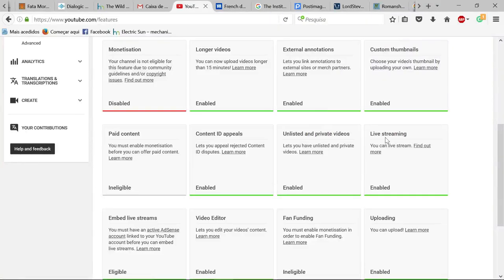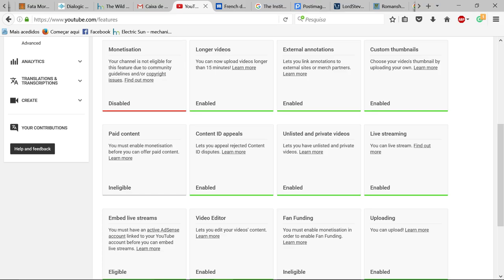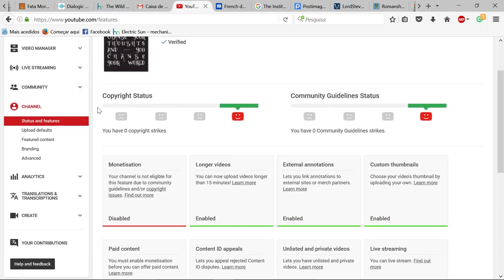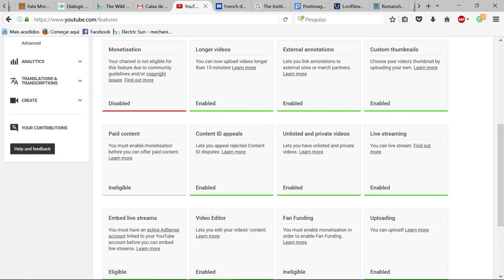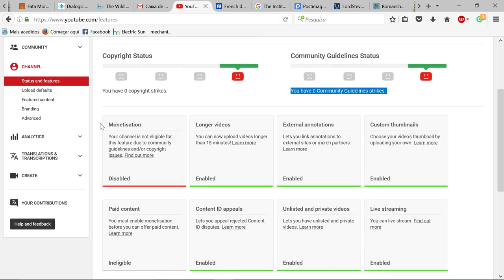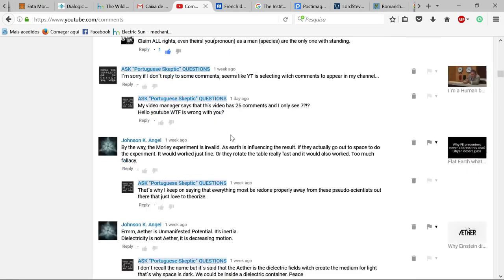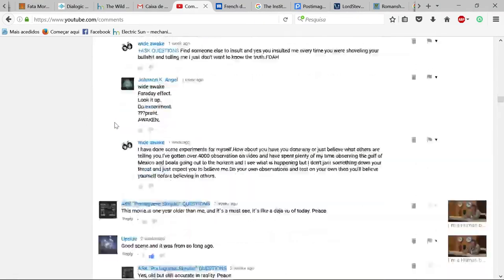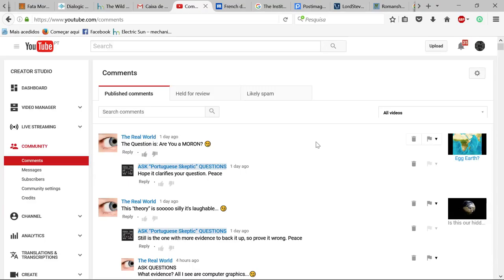Youtube U so funny :)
If I have a sad day I come to YT and laugh at the constant "bugs" of the platform, anti_social behaviour YT see a psychiatric please. :D